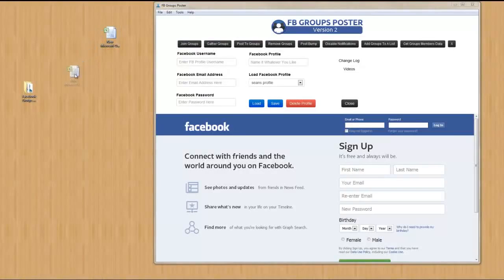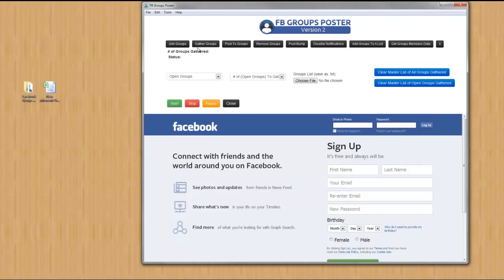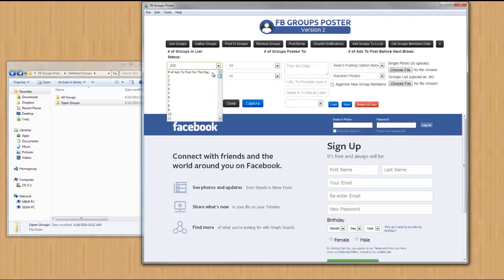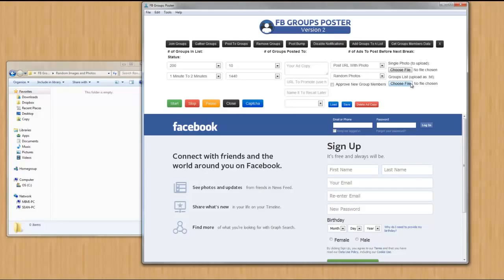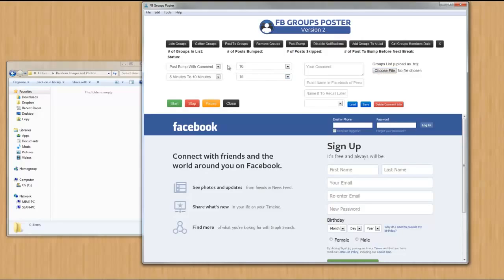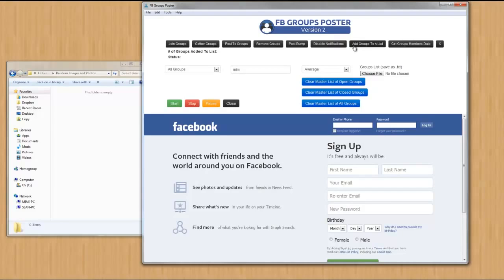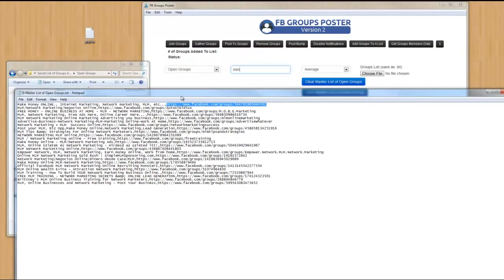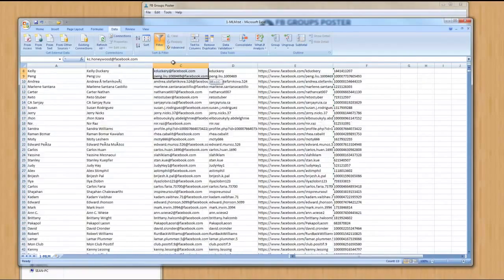Software pentru promovare pe Facebook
Posteaza-ti anuntul pe sute de grupuri facebook